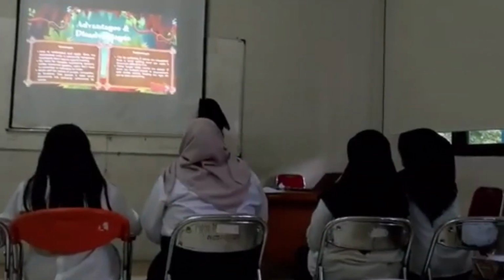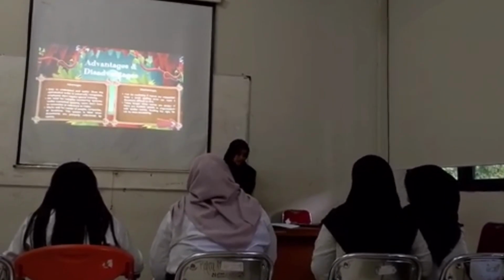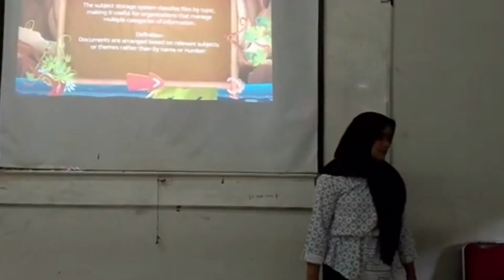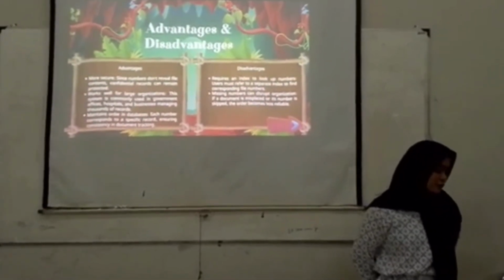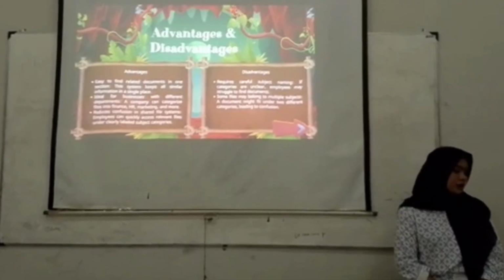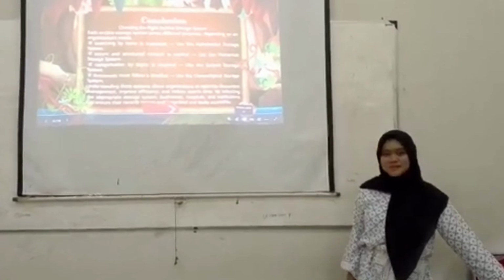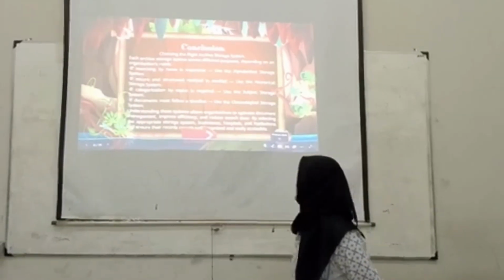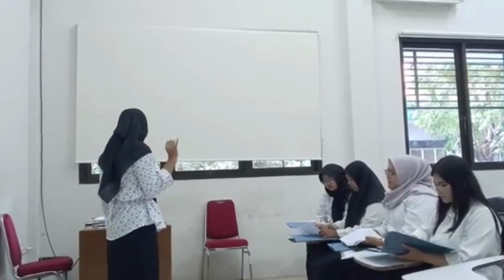Praktik Microteaching UTS Keterampilan Mengajar (082_Alissya Salma Hanum Kuspita)